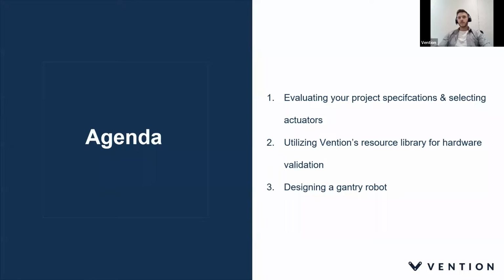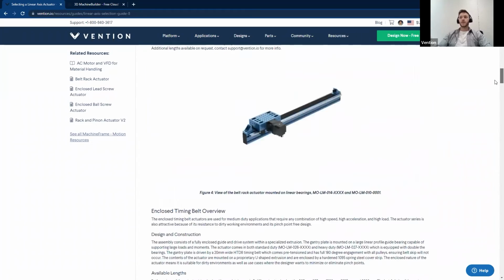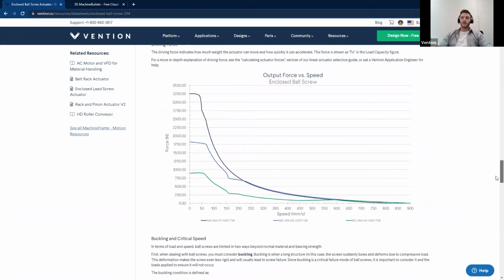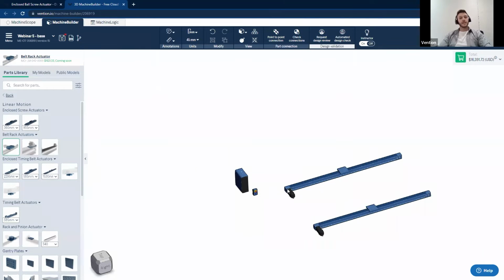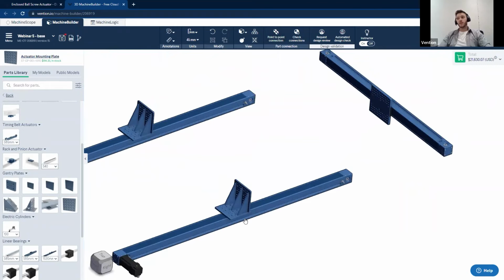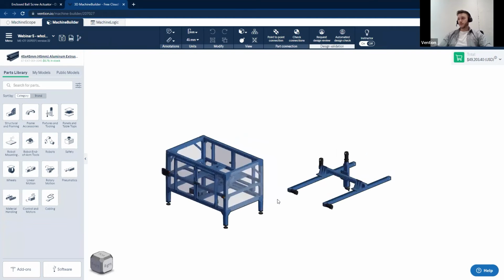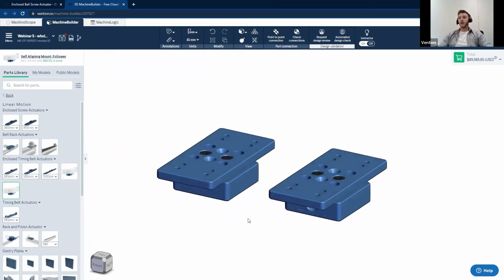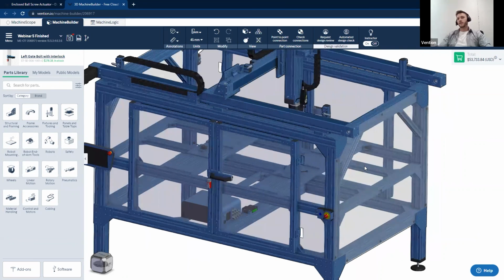Design a gantry robot in minutes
Under the guidance of Jeremy Andrews, Education and Community Lead, you will learn how to evaluate your potential project, select your actuators and design your gantry robot, all without leaving your web browser.

The webinar covers:
- Navigating and mastering Vention’s extensive resource library. View the library
- Evaluating and selecting actuators to meet your application needs
- Designing a gantry robot